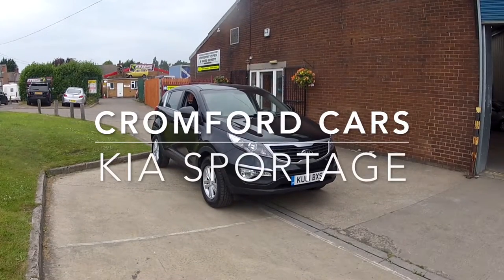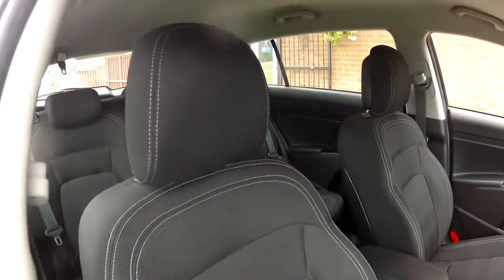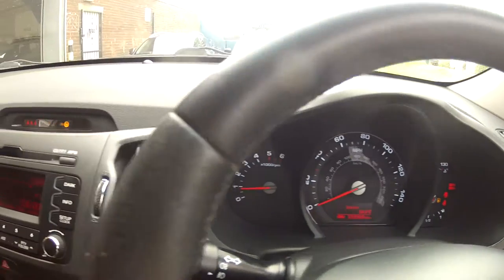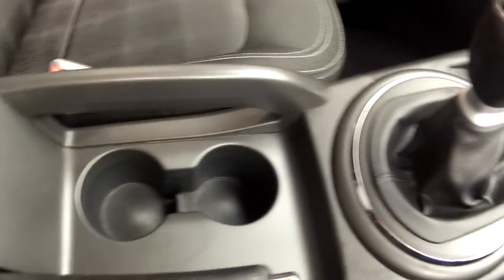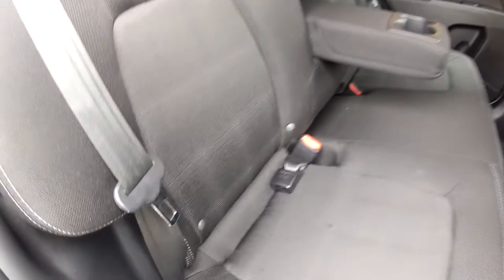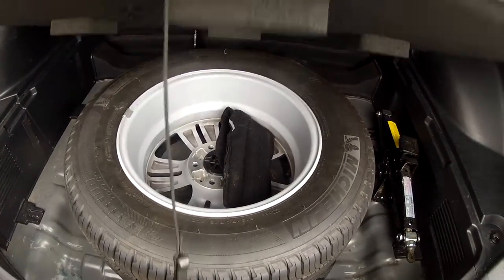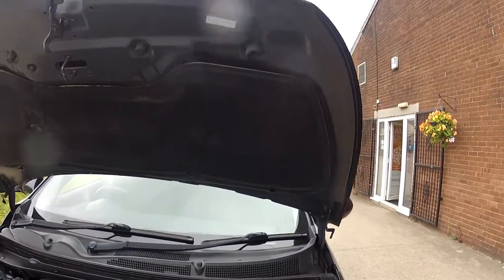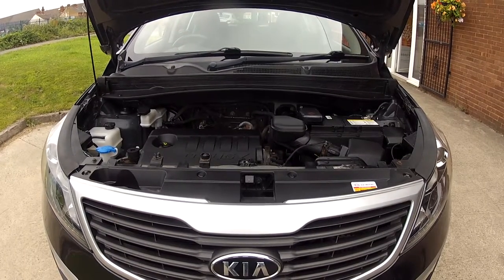Kia Sportage 1 7 CRDi Estate for sale